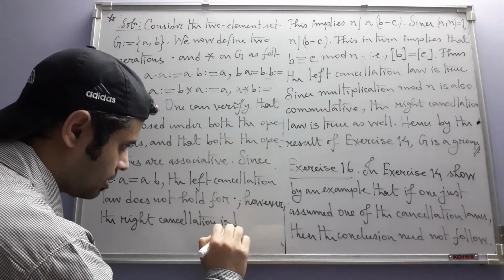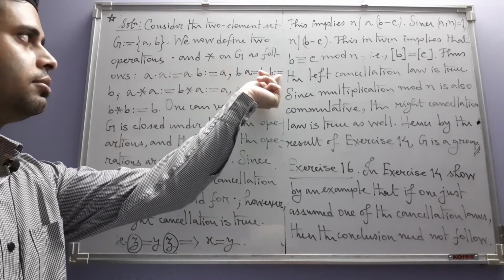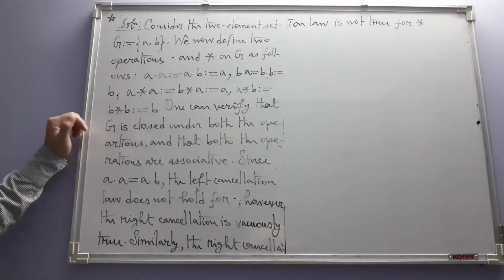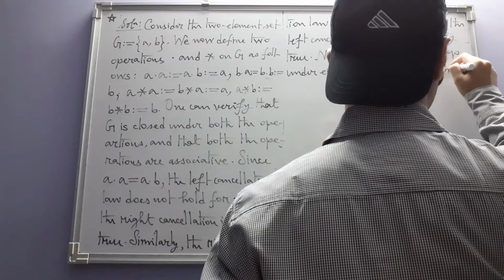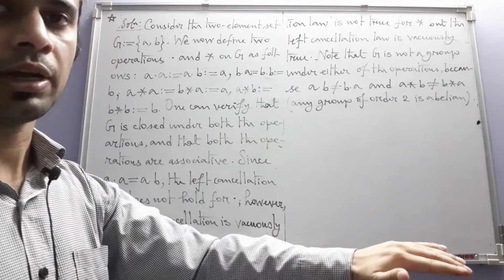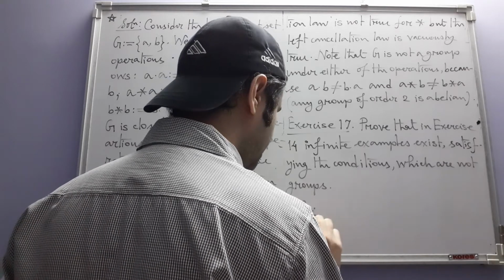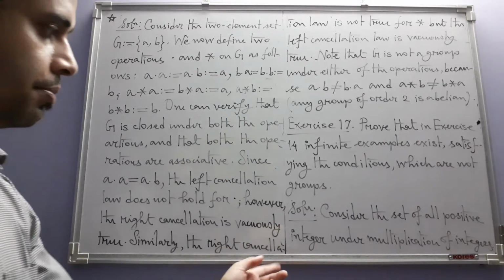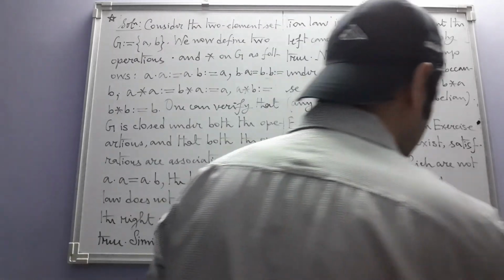Group Theory (from Topics in Algebra by I. N. Herstein, 2nd Edition) (Part 21)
In this small part we complete the solution to Exercise 16, and then solve Exercise 17.